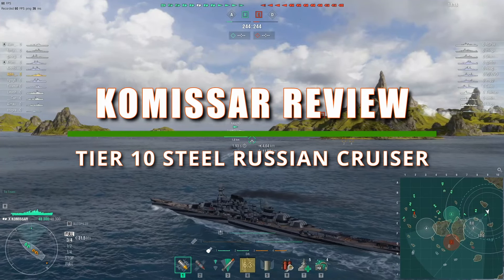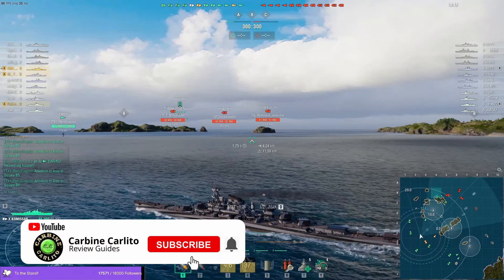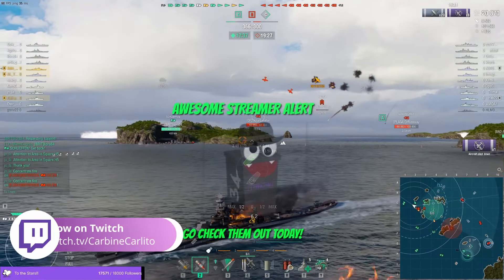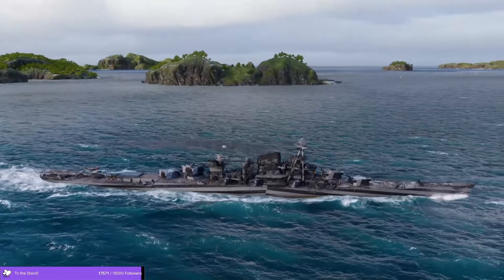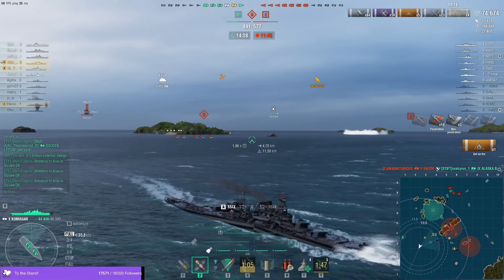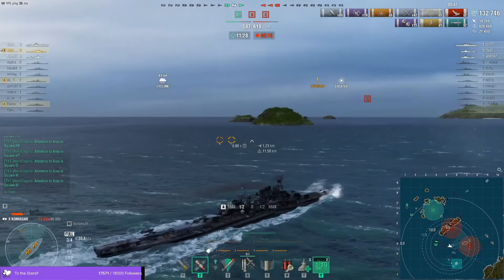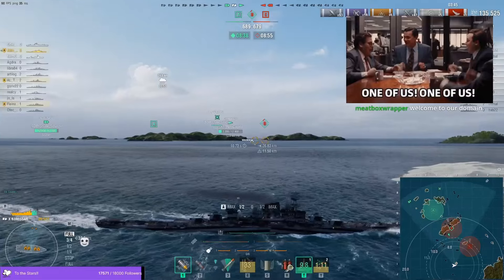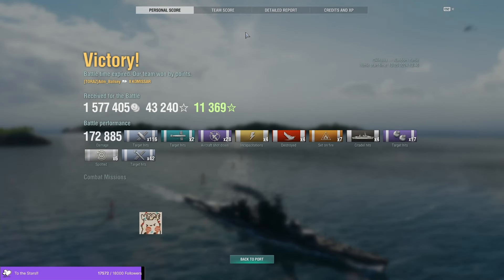Komissar Heavy Hybrid Russian Cruiser World of Warships Reviews Guide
Komissar Heavy Hybrid Russian Cruiser World of Warships Reviews Guide wows soviet tier 10 steel cruisers captain skills upgrades ship build.

In 1934, simultaneously with the creation of a new generation of light cruisers, the USSR began the development of a modern heavy cruiser project designated as Project X. Developed outside the framework of international treaties, the X cruiser was a powerful ship in terms of characteristics – fast and with strong artillery armament, which was based on twelve 240-mm guns and universal 130-mm mounts.
The name "Kommissar" was chosen based on the Soviet convention during the 1930s of giving ships names related directly to the USSR.
Komissar is a hybrid cruiser that has access to a squadron of Attack Aircraft equipped with HE rockets and the Fighter consumable.
The ship is armed with twelve 240mm main battery guns which deal high damage per salvo. Komissar is also armed with torpedoes which have decent speed and deal decent damage but have few torpedoes per salvo. The ship has a small HP pool, weak armor, and low maneuverability, but high speed. The recommended combat range for Komissar is medium to high, so finding a favorable position on the battlefield is essential for the ship in order to unleash its full potential. While Komissar can deal good damage with a variety of armaments, getting caught off-guard or being under fire by several enemy ships might quickly send this cruiser back to the Port.
Consumables are represented by Repair Party which has an increased number of charges and a fast cooldown, as well as Hydroacoustic Search or Defensive AA Fire which will share the same slot.